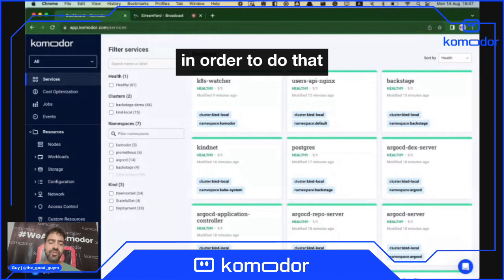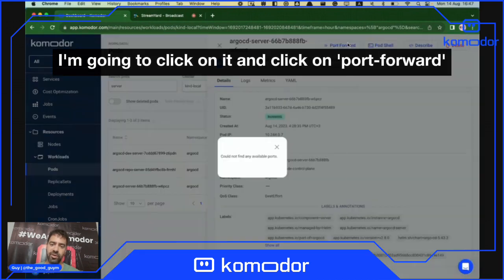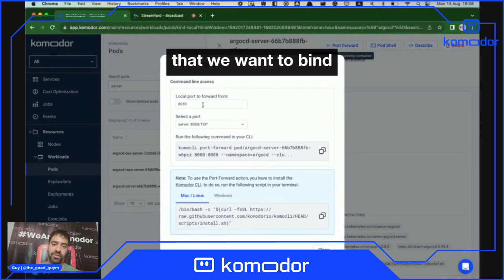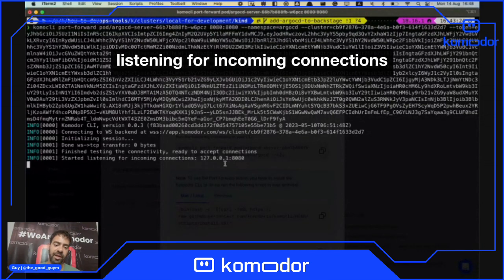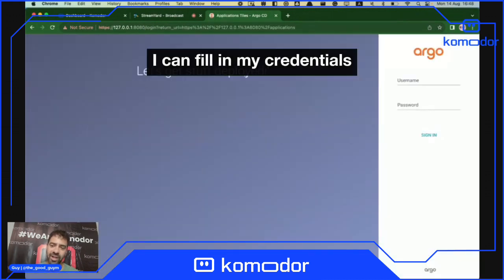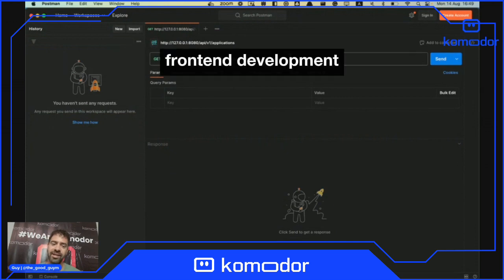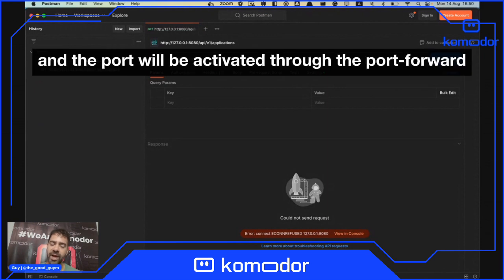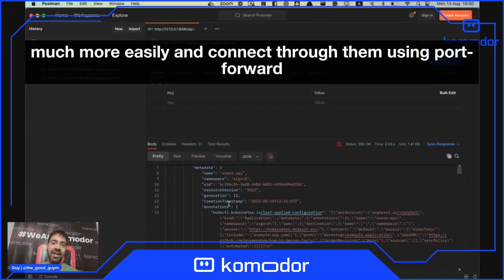Product Klip: Port-Forward